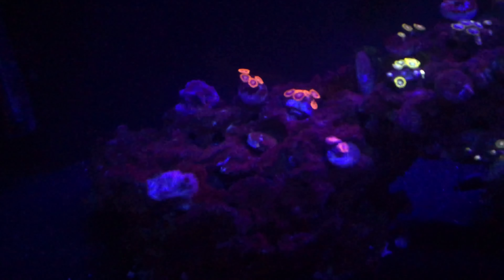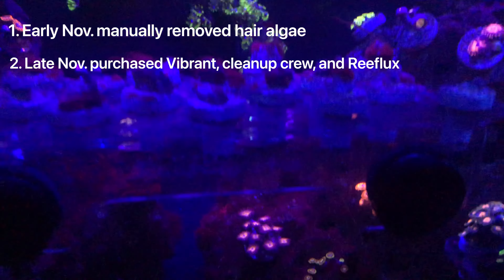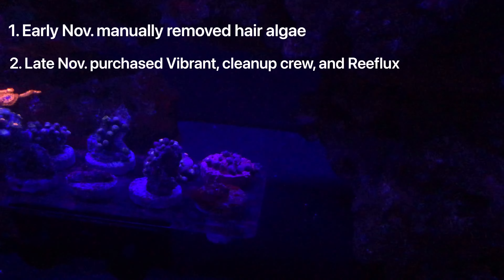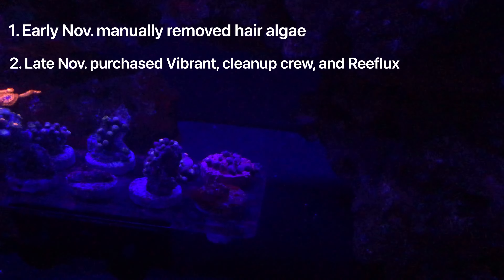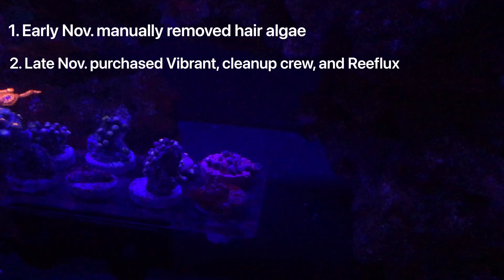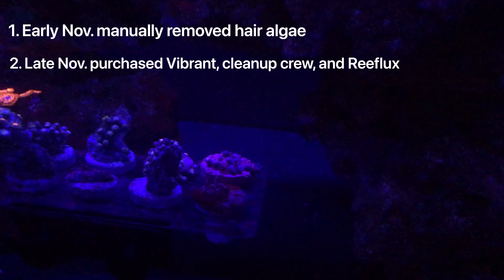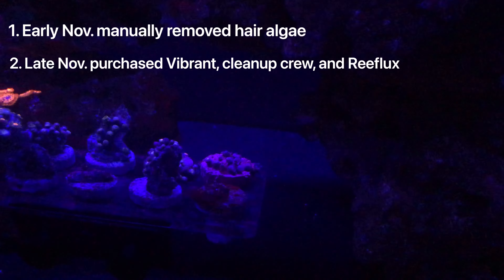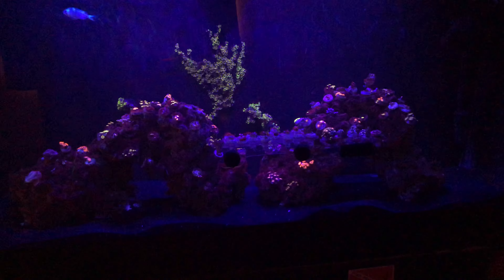Major Issues in my Reef Tank! ICH, Illness & Infection??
Links for my entire setup below:

My lights

My lights hanging kit

My lids

My power heads

My heater

My filter media

My filter

My siphon

My frag plugs

My coral dip